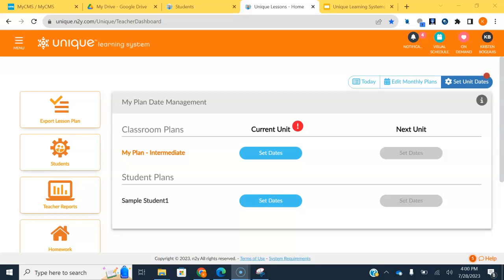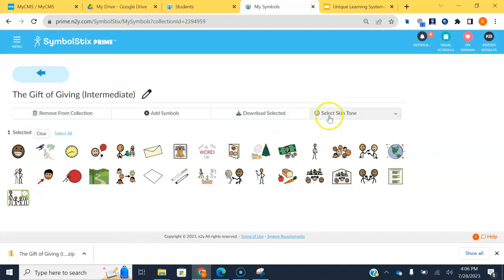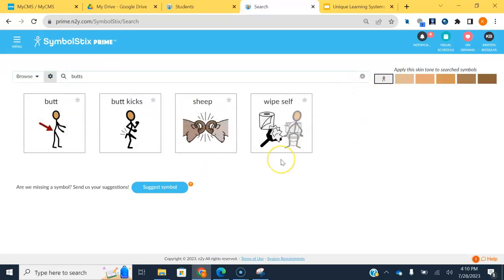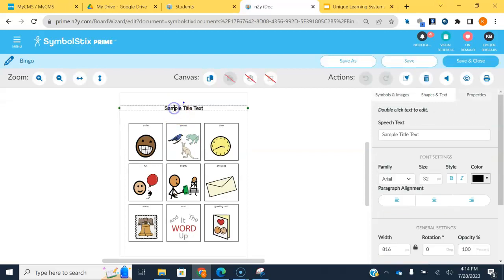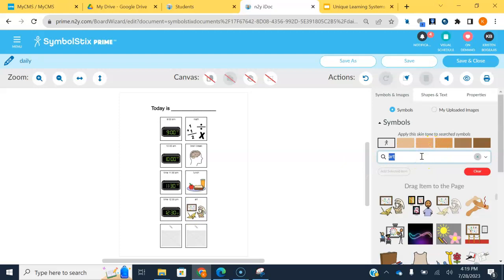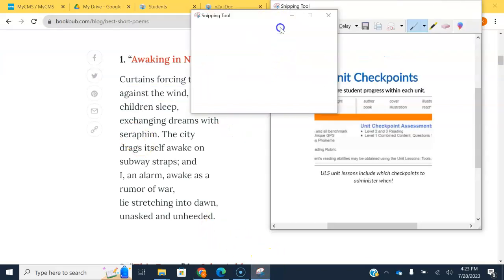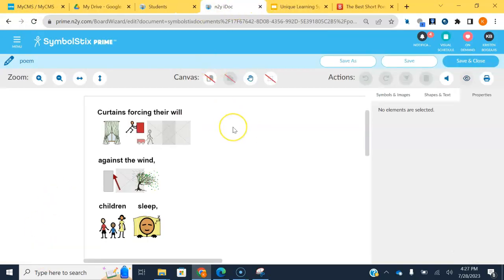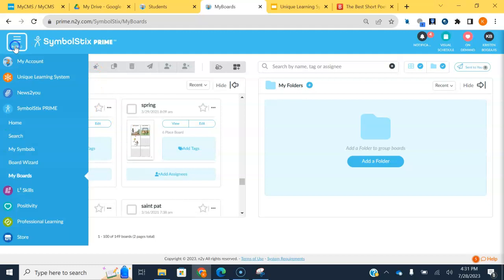Symbol Stix Prime, ULS Unique Learning Systems